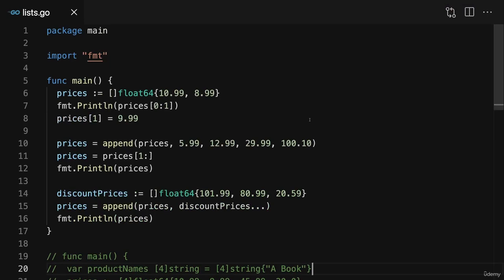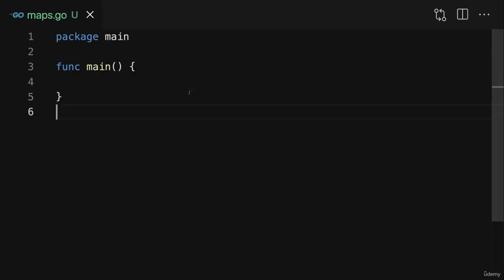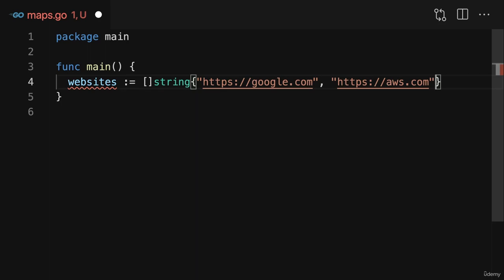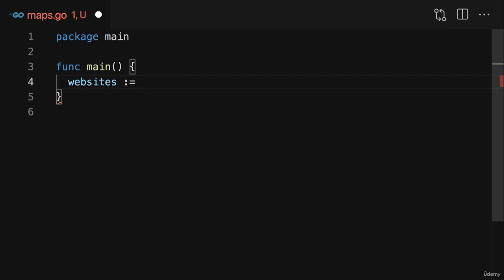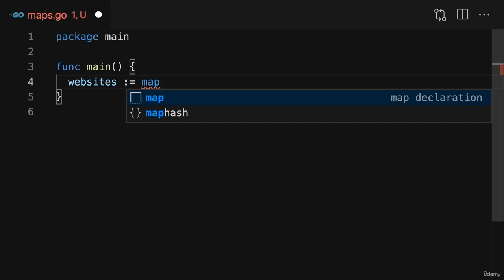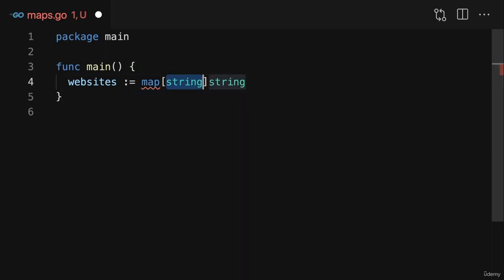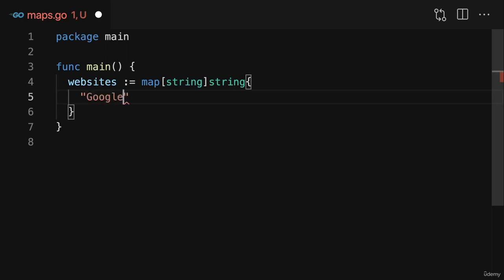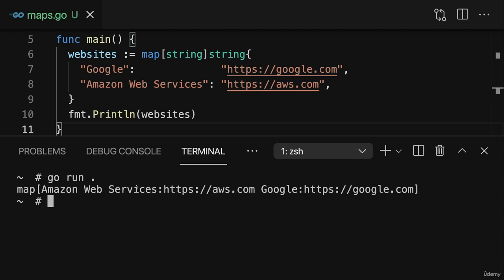110 Introducing Maps